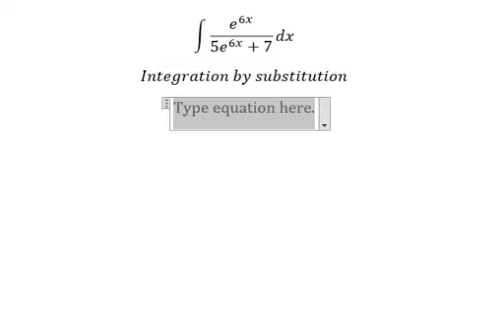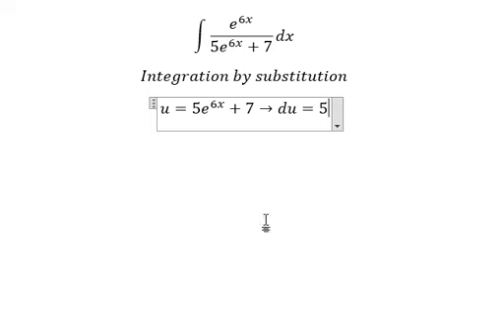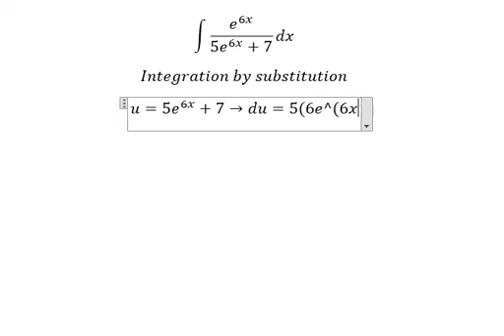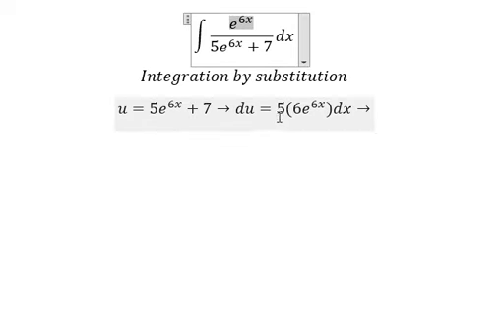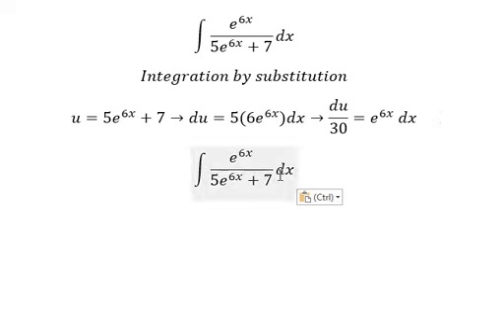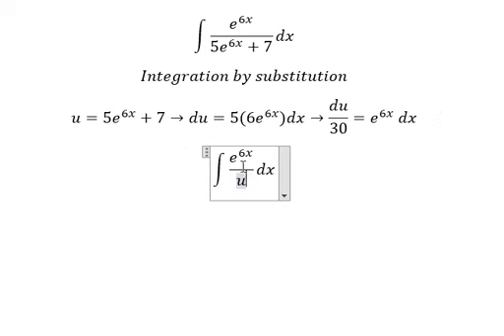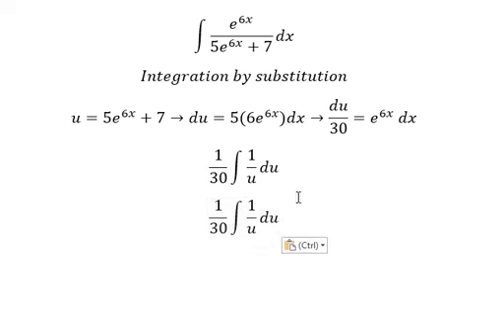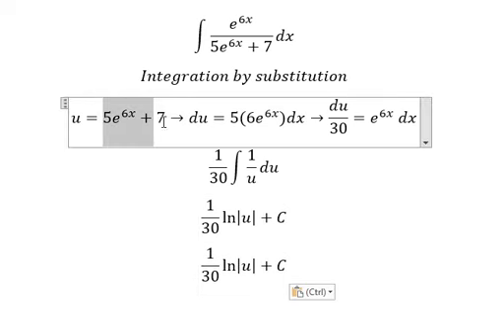Calculus Help: Integral ∫ e^6x/(5e^6x+7) dx - Integration by substitution - Techniques